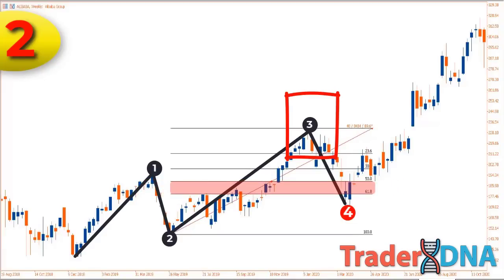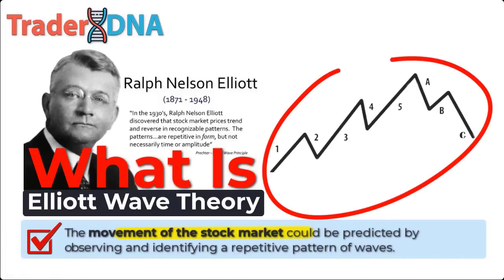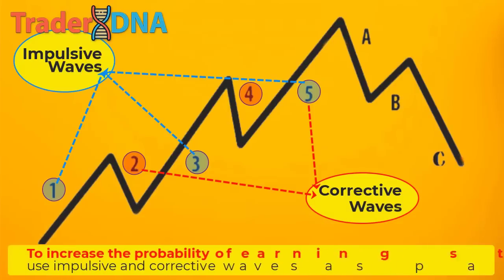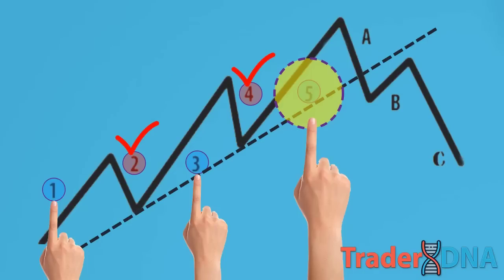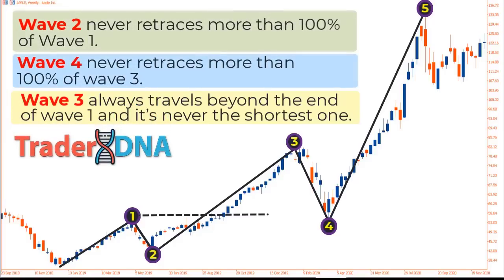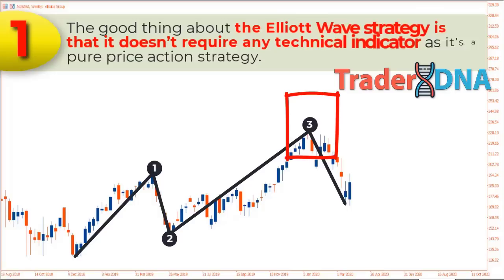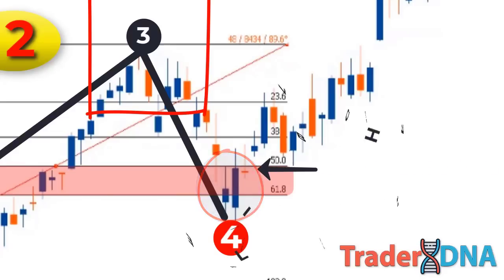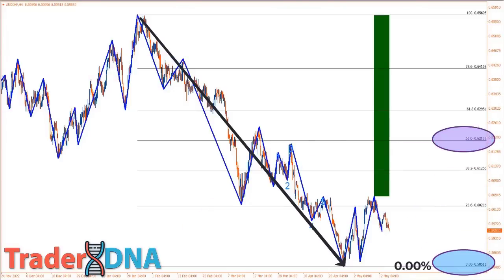🔴 1-2-3 ELLIOTT WAVE (Simplified Guide) - The easiest way to MASTER Elliott Wave Theory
1-2-3 ELLIOTT WAVE (Simplified Guide) - The easiest way to MASTER Elliott Wave Theory
Elliott Wave Price Action Trading Strategy

Step #1 Wait until you can spot at least a 3 wave Elliott Wave sequence.
The first step in the Elliott Wave strategy is to wait until you can identify a 3 wave sequence. The good thing about the Elliott Wave strategy is that it doesn’t require any technical indicator as it’s a pure price action strategy. Trading in the direction of the trend, the goal is to capture the last wave 5. To do this, traders must observe the first 3 waves of a five-wave pattern and verify that they comply with Elliott Wave rules. For instance, in a bearish Elliott wave count, the wave count must adhere to the rules for the Elliott Wave strategy, allowing for a sell setup. Once this is established, the next step is to search for the Elliott Wave entry points.

Step #2: BUY Between 50% and 61.8% Fibonacci Retracement of Wave 3
According to one of the main rules of Elliott Wave theory, ideally, wave 4 should retrace between 50% and 61.8% of the Fibonacci retracement of wave 3. To avoid missing out on potential movements, we set our entry point for Elliott Wave between 50% and 61.8% based on price action signals formed in that area. In many cases, bullish engulfing and bullish pin bar patterns often appear in this area. However, experience can help refine this entry point for better accuracy.

Step #3: Set the Protective Stop Loss a few pips below the swing low.
It is advisable to place your stop loss a few pips below the recent swing low. This is because this position ensures that your stop loss is not too large or too small. The purpose of this is to help you achieve your Money Management target, which is a Risk Reward Ratio of 1:3. After setting the protective stop loss, the next crucial aspect of the Elliott Wave strategy is to determine the profit-taking strategy.

Step #4: Decide when to take profit based on your Stop Loss.
Once you have determined your Stop Loss level, it is important to set a profit target that is three times the size of your Stop Loss. This ensures that, in the long run, your trades will remain profitable.The beauty of the Elliott Wave strategy is that it allows for experimentation and the development of unique trading approaches. Once you have a solid understanding of how to trade using Elliott Wave principles, you can create multiple strategies that work best for you. As such, there is no specific take-profit strategy that applies to every Elliott Wave structure. The strategy is flexible because every structure is different and maximizing profits requires adaptability.